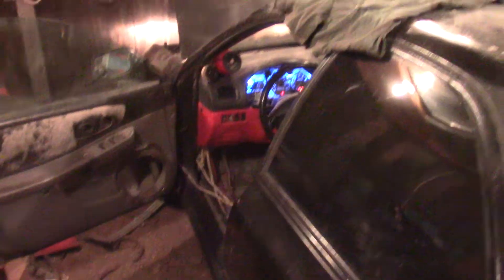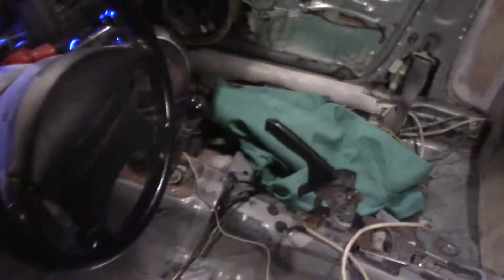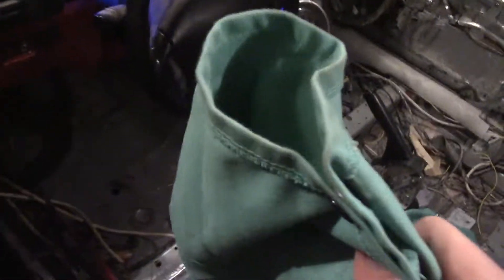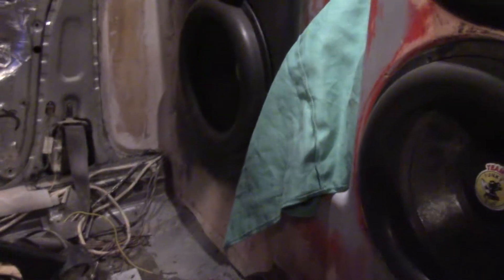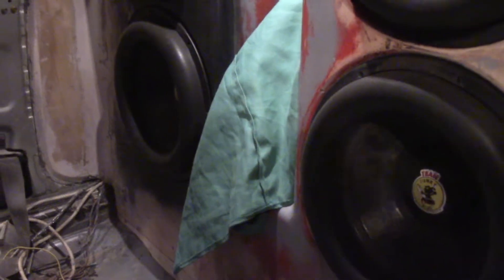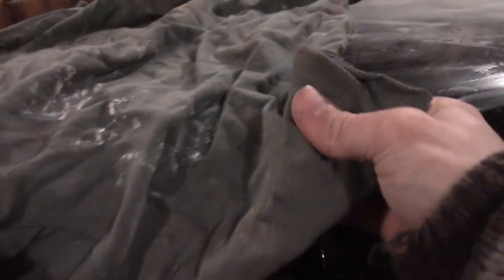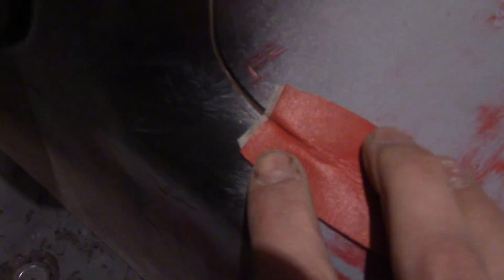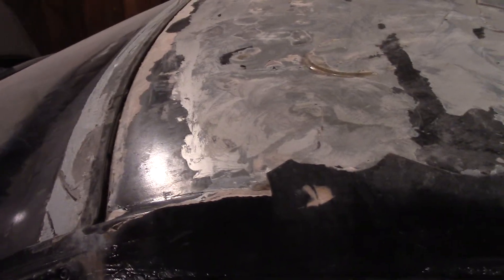INSANE LOWS! SUNDOWN Zv4 15's! Vanessa Carlton REBASSED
INSANE LOWS! Vanessa Carlton rebassed, SUNDOWN Zv4 15's!

My own system:
1999 Subaru Impreza, stock engine and drivetrain
Custom black and red exterior paint and body work with fender flairs
320 amp Bilitech alternator
1 run of KnuKonceptz 0 gauge to the back and a ground run
Custom interior with black and red color scheme
Zealous Interiors carpeting
Zealous Interiors shift boot
Zealous Interiors parking brake boot
Shortened shifter
Alpine CDE-123 rear deck
Alpine CDE-147 front deck
All KnuKonceptz OFC RCAs
All KnuKonceptz OFC 10 gauge speaker wire
Four Sundown Audio Zv4 15"s dual 1ohm coils
Center port flat wall tuned to 29hz
Face of awl coated in black vinyl
8 XS Power D4700
custom aluminum buss bars and spacers
2 Cactus Sounds K5 mono amps
1 Alpine PDX-F4 four channel amp
2 Alpine PDX-V9 five channel amps